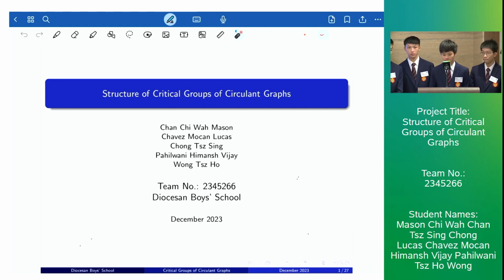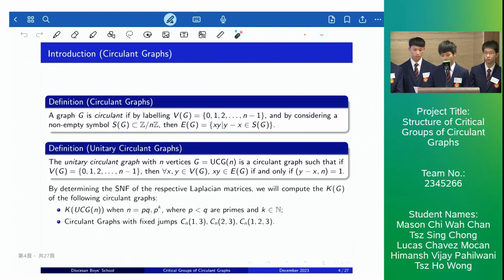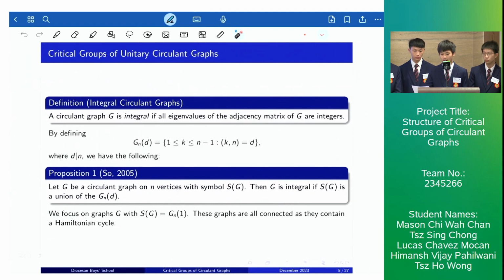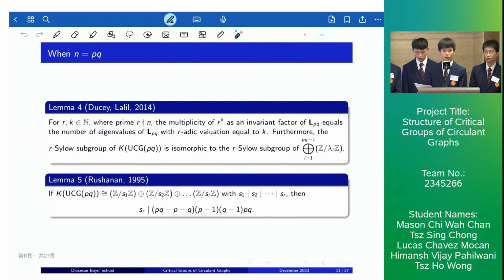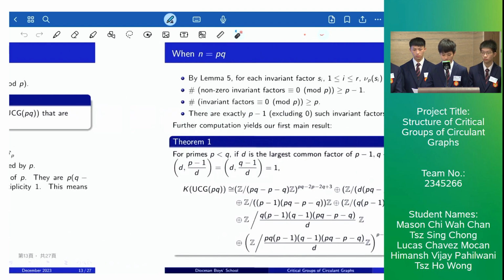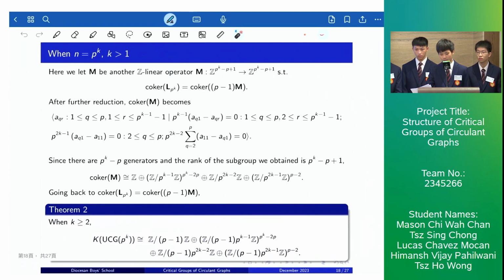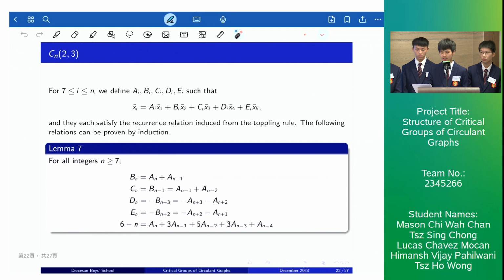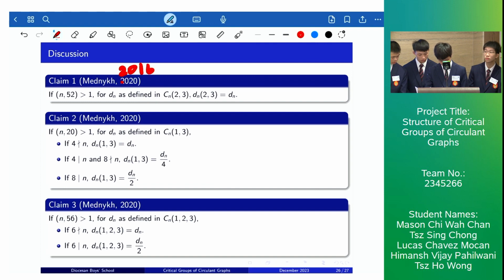Oral Defense 2023 - Honorable Mention - Diocesan Boys' School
Structure of Critical Groups of Circulant Graphs